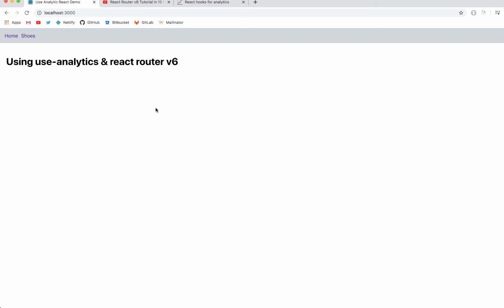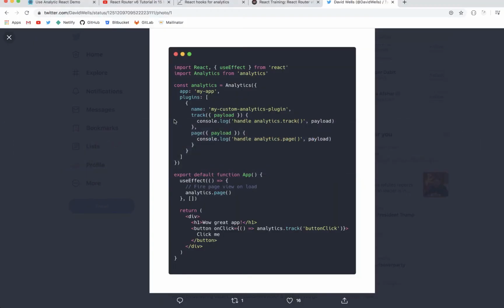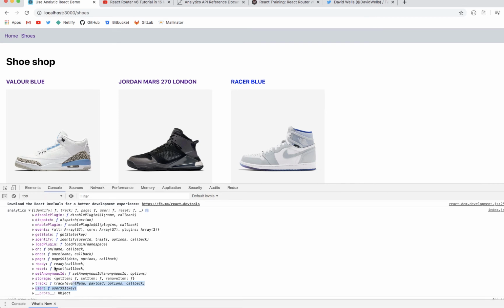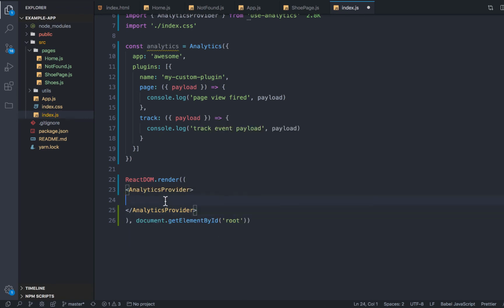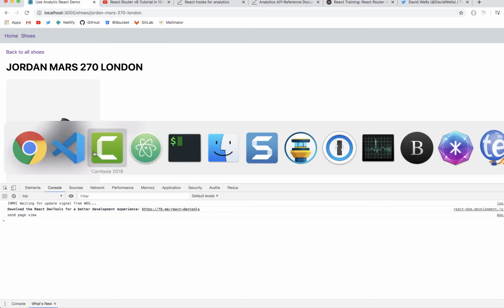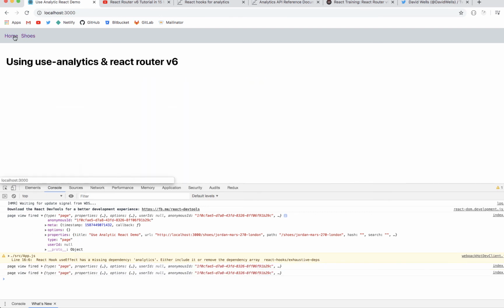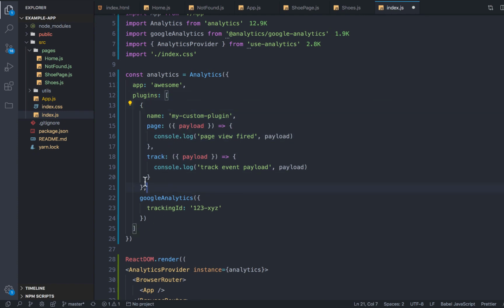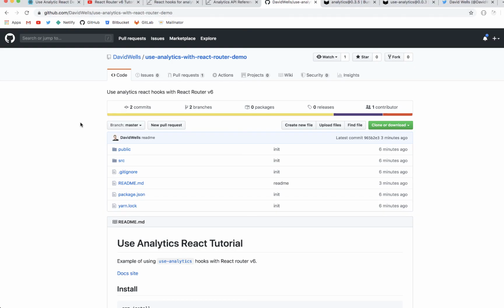Use analytics hooks with React router v6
How to use analytics react hook with React router version 6.